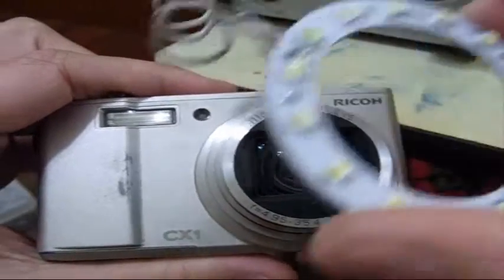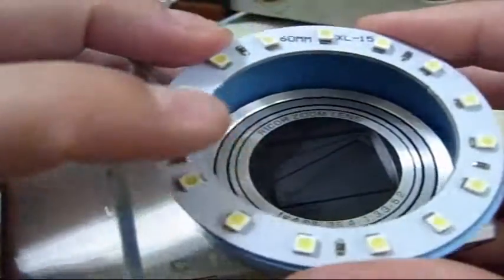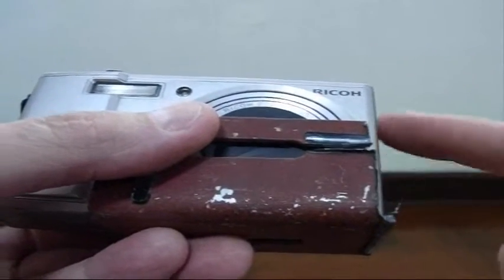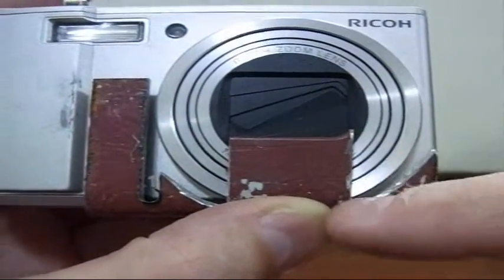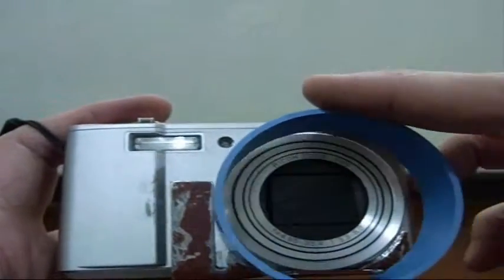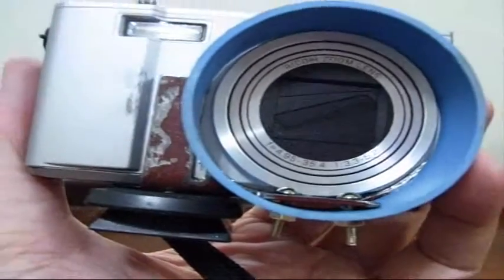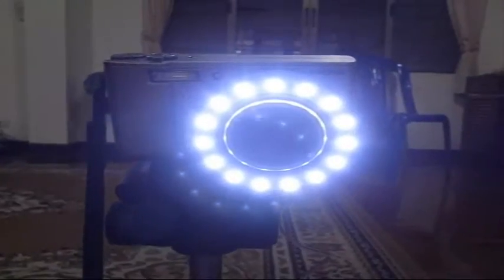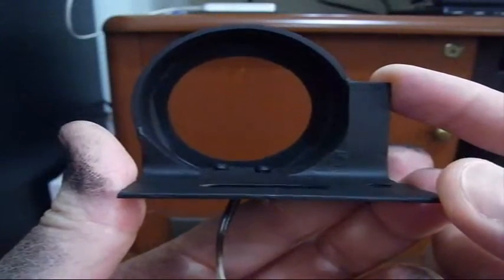DIY Ring Light Build for Point and Shoot Camera, Video or Still Photography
Shoot like a pro!  Easy (easiest) to build ringlight for close-ups and macro with video or still photography.  Only 3 main parts.  Step by step from design to build.  About $3 in parts.

MATERIALS:
- Ringlight (12 volt from car part store)  This one is a bit less than 10 watts
- Shelf angle iron (0.8 mm) scrap
- Plastic pipe scrap
- 2 small screws
- 1x 12 volt coax power plug
- Shrink wrap, solder, epoxy, paint and misc.
- Power supply (12 v battery pack or 12 volt wall wart from old router or such)

TOOLS:
- Hacksaw (or Dremel)
- Drill and bits
- File
- Pliers, screwdriver, ruler & common hand tools